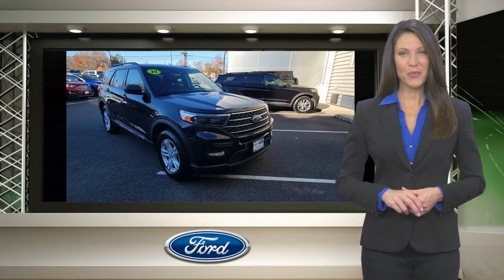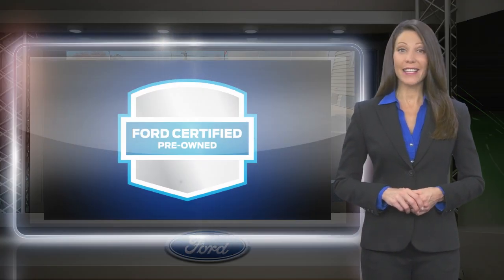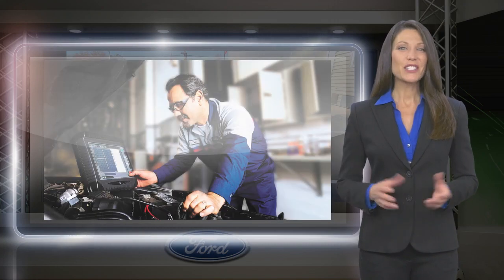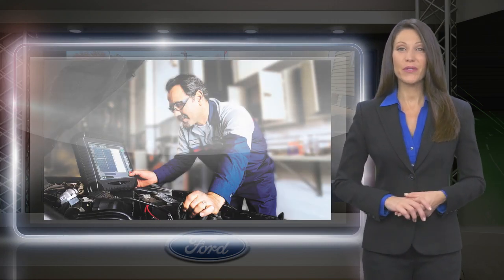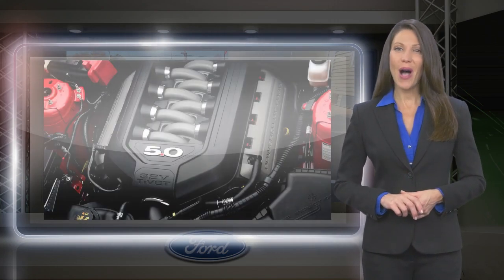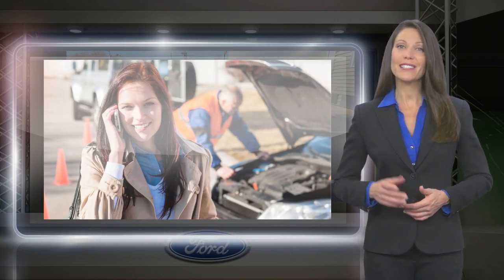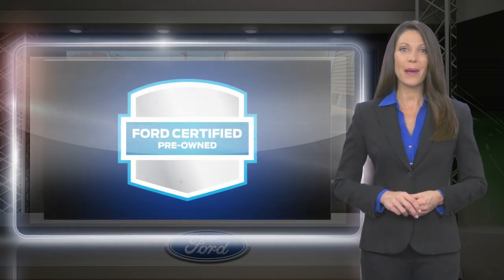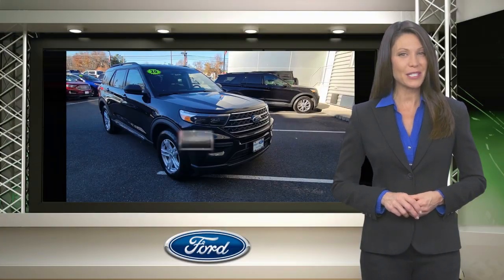Certified 2020 Ford Explorer XLT, Wayne, NJ B7186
Wayne Ford

Space for the whole family!, 4WD. CARFAX One-Owner. Clean CARFAX. 20/27 City/Highway MPG Odometer is 642 miles below market average!Certified.2020 Ford Explorer XLT Black XLT 4WD 10-Speed Automatic 2.3L EcoBoost I-4Awards:* 2020 KBB.com 10 Best SUVs Worth Waiting For * 2020 KBB.com 10 Favorite New-for-2020 Cars

[RLVID:4490:a973d26bba499831:1e3f1369998b9f99:1]